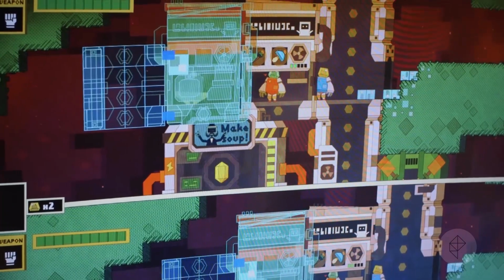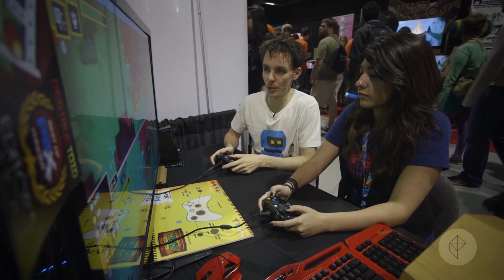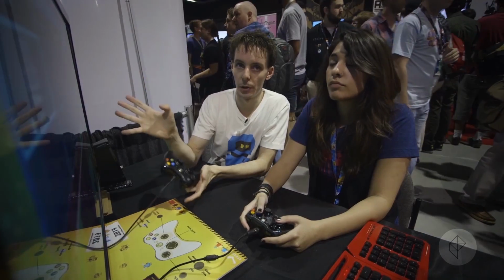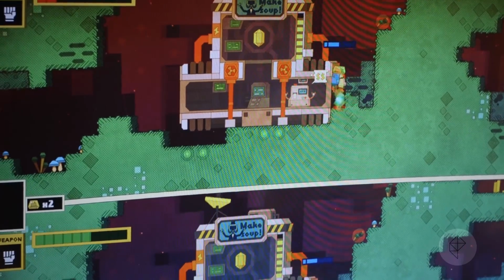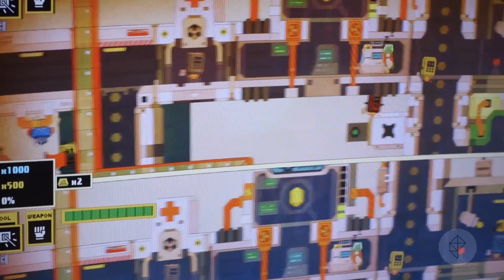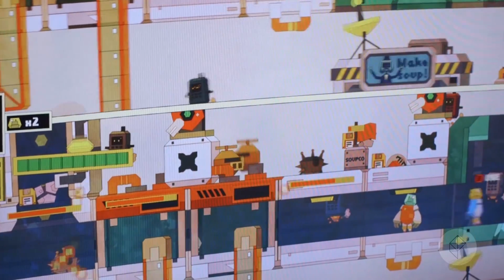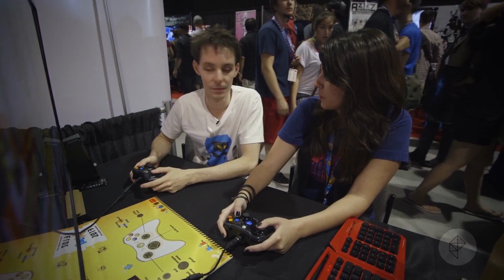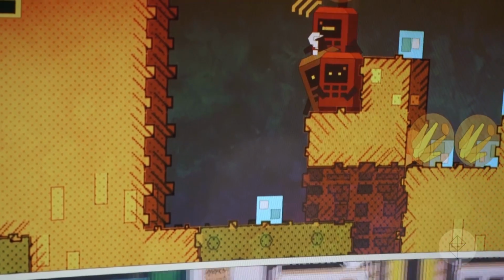PixelJunk Inc. - PAX Prime 2013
Megan Farokhmanesh travels to PixelJunk Inc to build a space outpost, defend it with space turrets and program robots to love all in the pursuit of soup. More from Polygon: